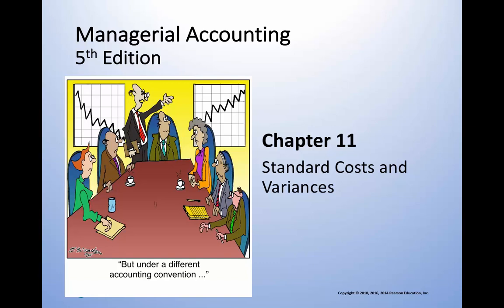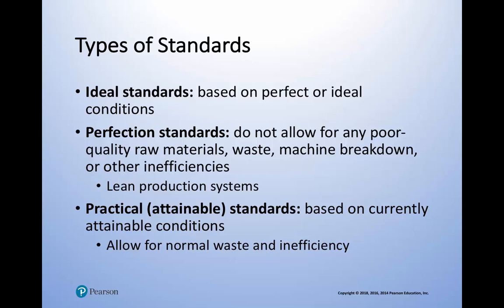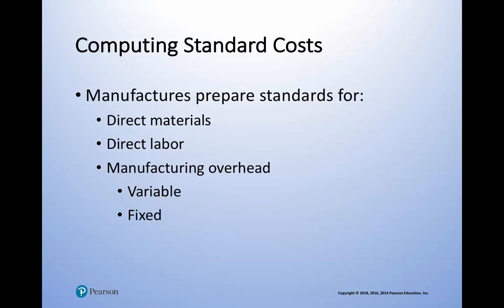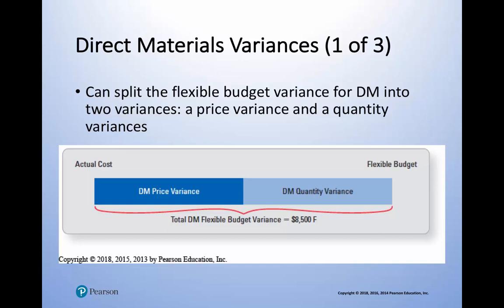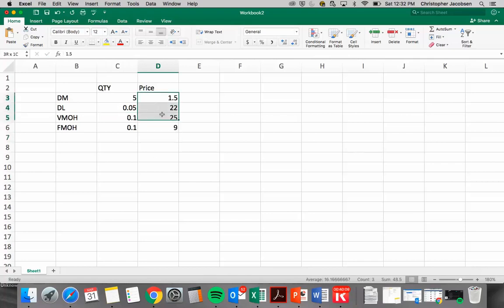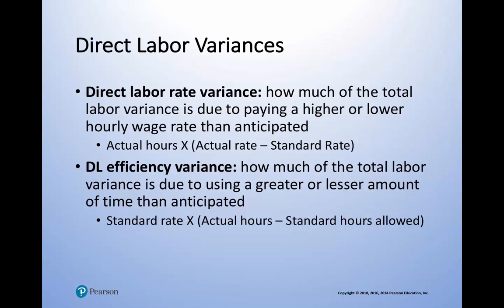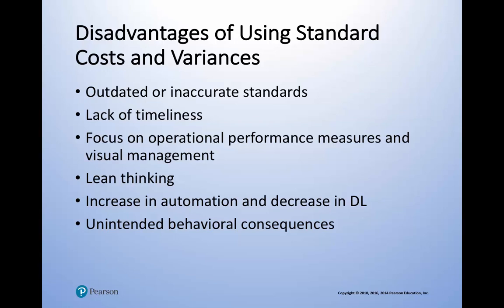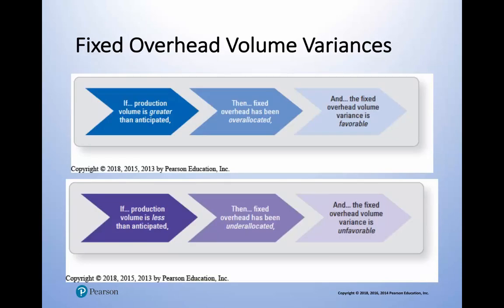Chapter 11 PowerPoint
Narrated PowerPoint Presentation